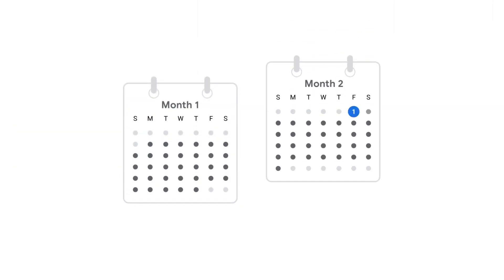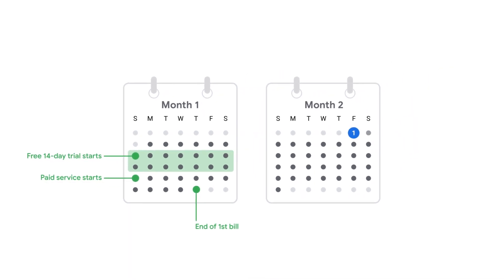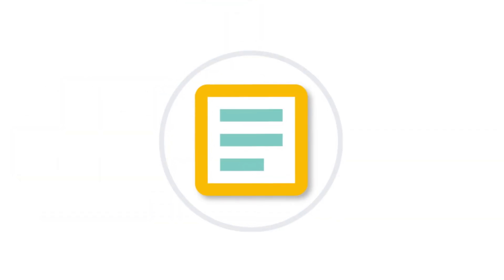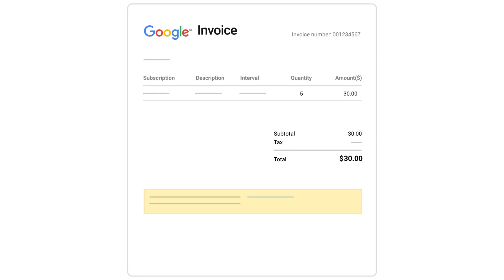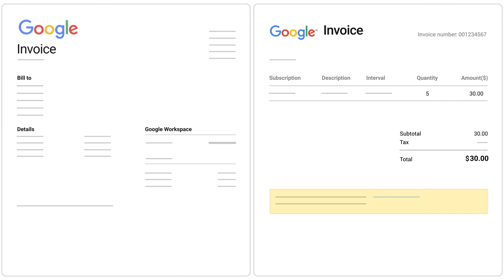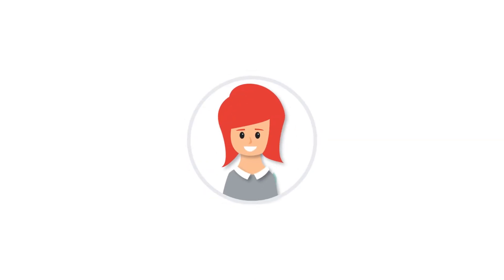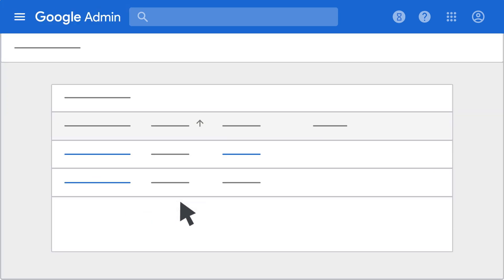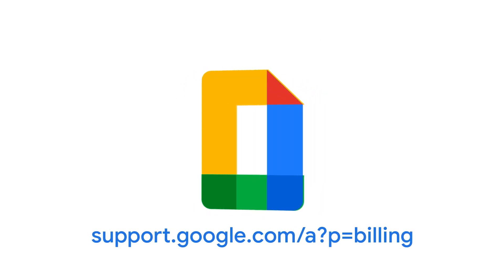Understand your Google Workspace bill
Understand the charges on your Google Workspace monthly invoice. Learn how your monthly payment is calculated and how to find your invoice in the Admin console.